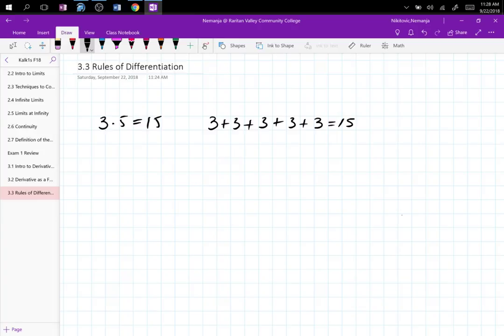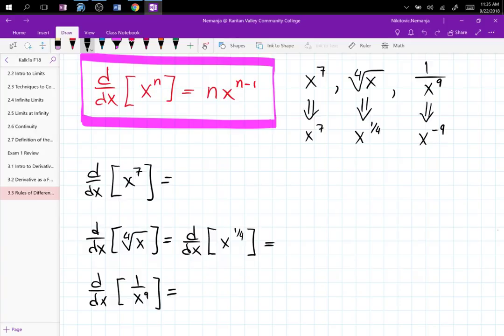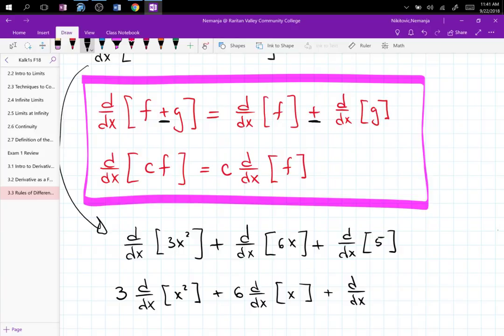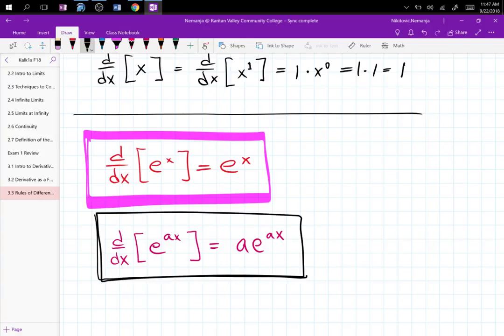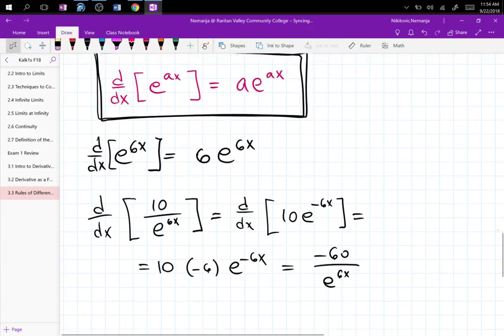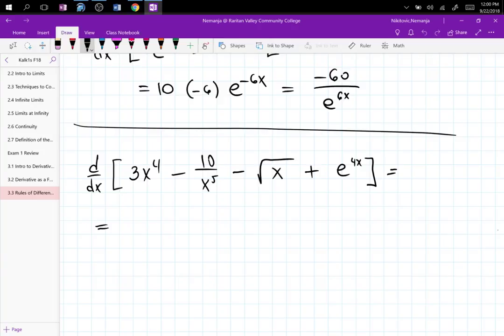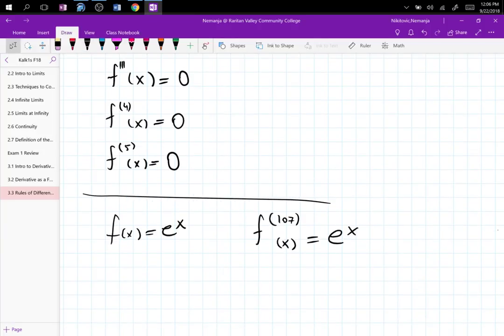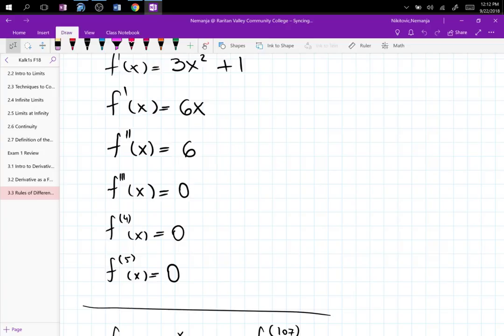Nemanja Nikitovic Live Stream (Calculus1s 3.3 Rules of Differentiation)